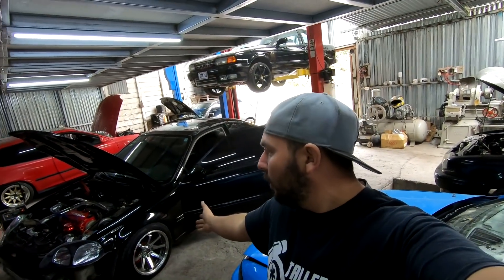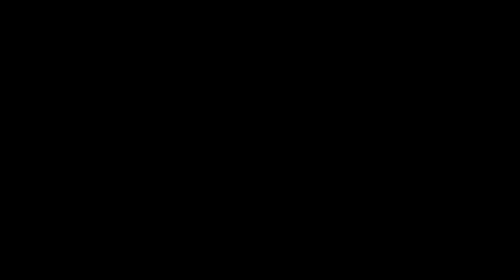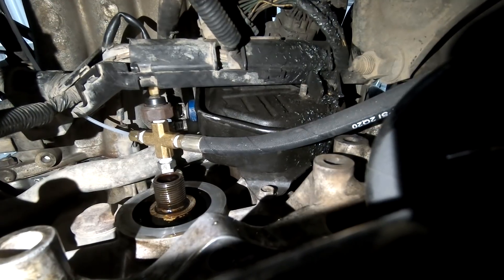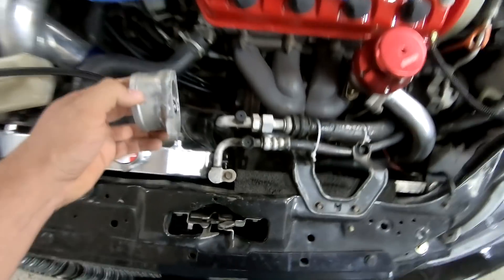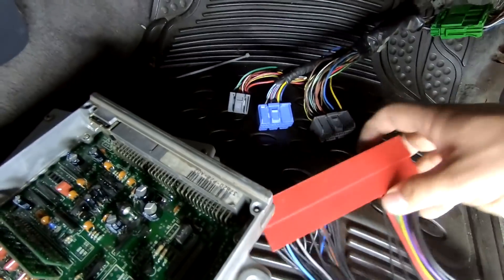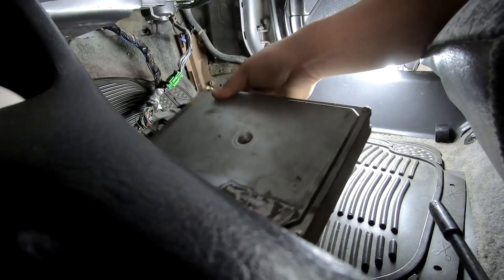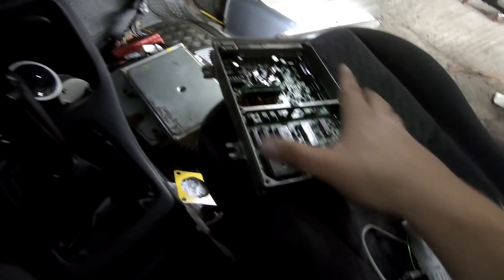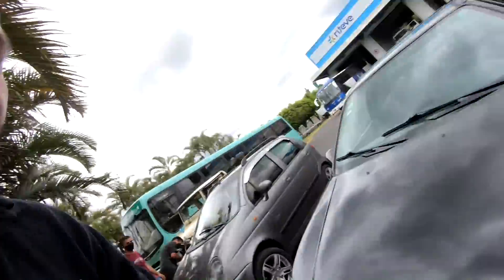🛎🛎HONDA con KIT de TURBO WIDEBAND, ECU P28 CHIP , RTV y mas.🚘🚘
Saludos amigos el día de hoy les mostrare este honda civic EX al cual le estaré:
Instalando un DOWNPIPE CUSTOM al turbo que instalamos en su motor Stock. la serie costara de 2 o 3 capítulos mas así que atentos a los próximos episodios, no se le olvide suscribirse para q no se los pierdan y por supuesto agradezco muchísimo tu colaboración con un pulgar arriba.